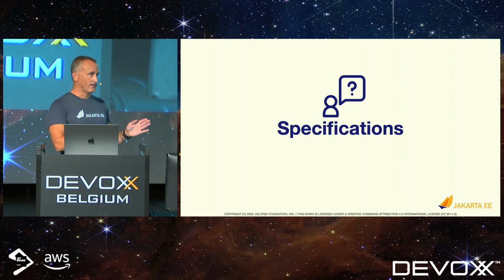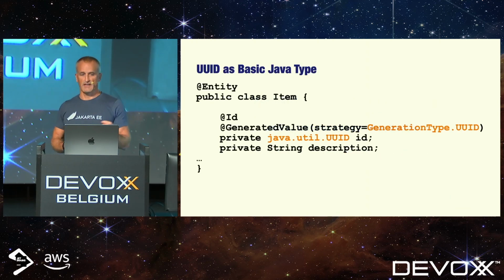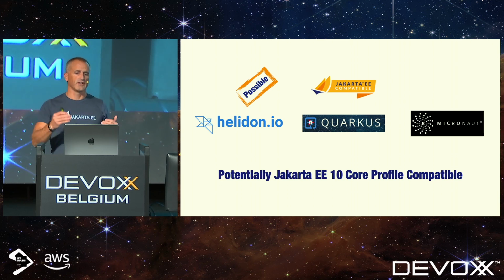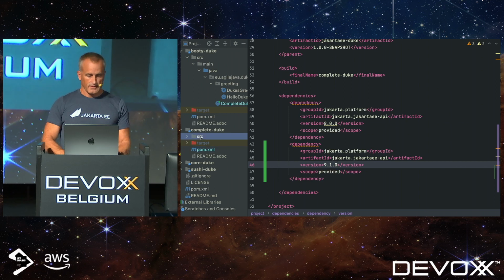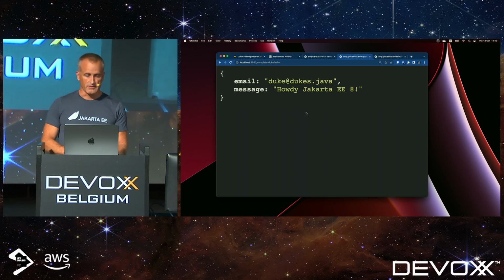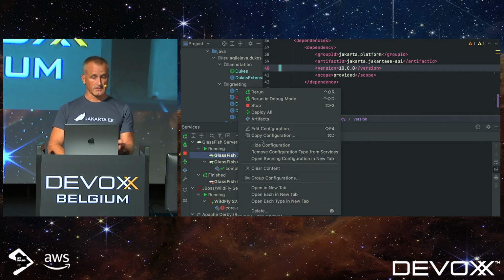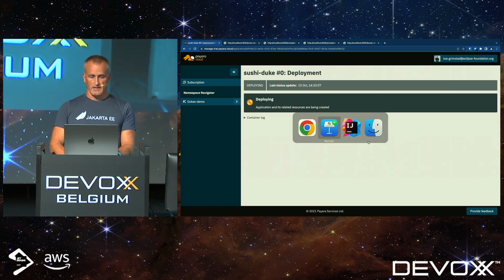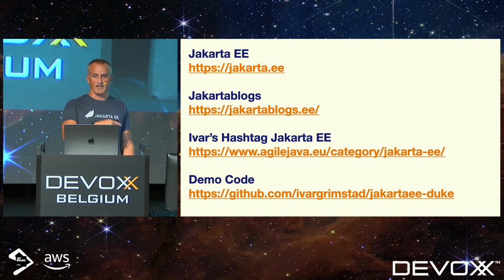Jakarta EE 10 Simplicity for Modern and Lighweight Cloud Applications by Ivar Grimstad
Jakarta EE 10 is packed with new features for simple development of modern, lightweight enterprise Java applications for the Cloud. The new Jakarta EE Core Profile enables developers to develop microservices with Jakarta EE technologies with runtimes smaller than ever. Jakarta EE Core Profile even makes it possible to compile Jakarta EE applications to native images to reduce the footprint even further.

In this session, we will explore the new features of Jakarta EE 10 in an interactive way packed with live code demos. Among the features we will go through are the new reflection-free programming model introduced in CDI 4.0 Lite and the new Java SE Bootstrap API in Jakarta RESTful Web Services 3.1. But there will be more, so make sure you join this session to get it all!

We will even take a peek into the looking glass to see what we can expect from Jakarta EE 11.

IVAR GRIMSTAD
Ivar Grimstad is the Jakarta EE Developer Advocate at Eclipse Foundation. He is a Java Champion and JUG Leader based in Sweden.

Besides advocating the Jakarta EE technologies, Ivar is contributing to the Jakarta EE specifications as well as being the PMC Lead for Eclipse Enterprise for Java (EE4J). He is also one of the specification leads for Jakarta MVC and represents Eclipse Foundation in the JCP Executive Committee.

Ivar is also involved in MicroProfile, Apache NetBeans, and a wide range of other open-source projects and communities. He is a frequent speaker at International developer conferences.